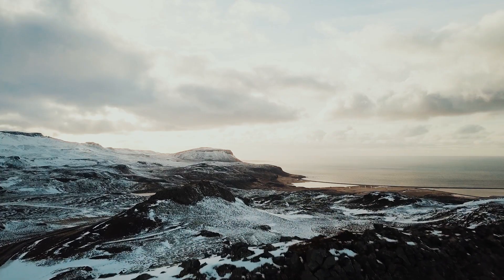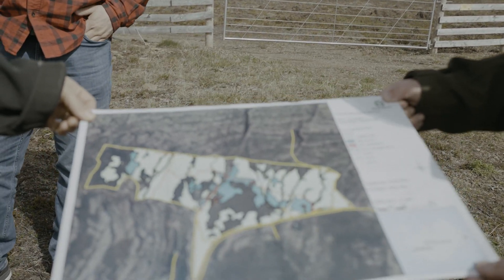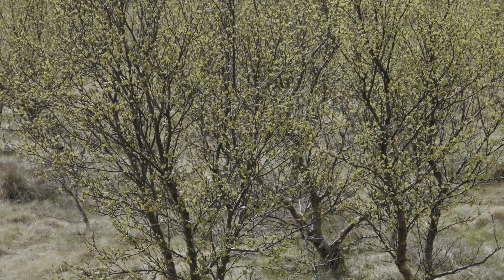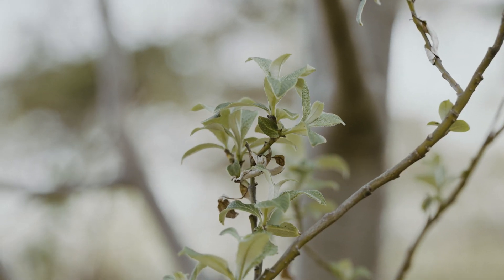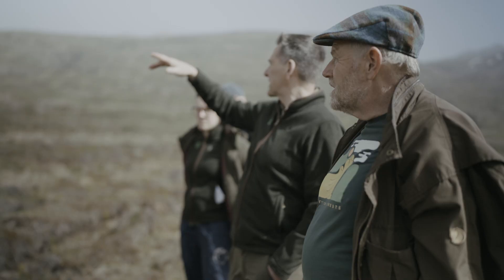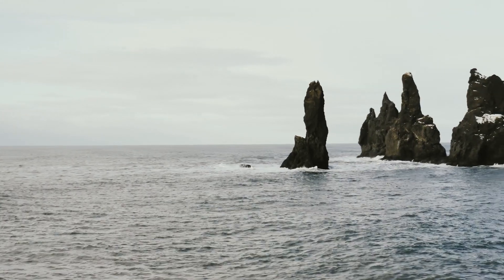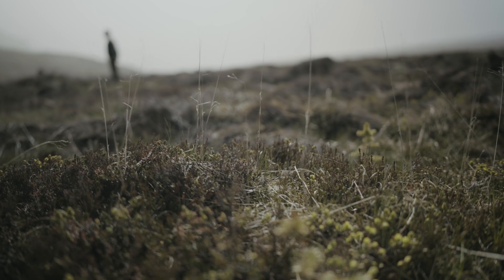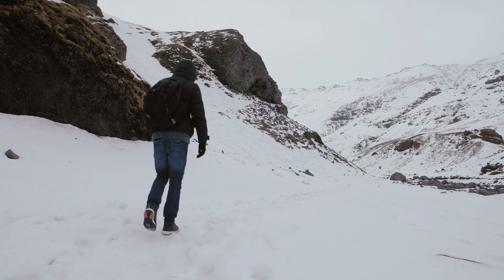A Case Study for Afforestation | One Tree Planted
One Tree Planted has partnered with the Icelandic Forest Service to bring trees back to Iceland after hundreds of years without forests, a process otherwise known as Afforestation.

Afforestation projects rely on human intervention for growth due to little natural regeneration of native species. When people first arrived in Iceland, they deforested much of the land to make room for agriculture and pastures. Because of this, Iceland, unfortunately, endured a long history with no forests. Despite challenges like frost heaving, intense wind exposure, and poor soil quality, the benefits are significant. The trees in this region will sequester carbon, enrich the land with nutrients, and provide jobs for the local community while creating habitats for various species.

Through this unique afforestation project, we're dedicated to restoring the landscape by reintroducing the native Downy Birch and other research-backed tree species. Amidst climate change, afforestation plays a crucial role in restoring degraded land, making it more productive and resilient.

MB01QHNNLSLJA6N